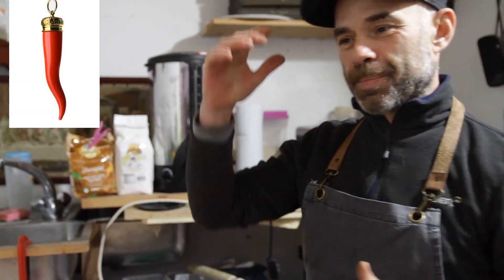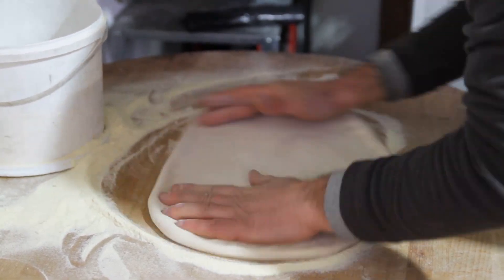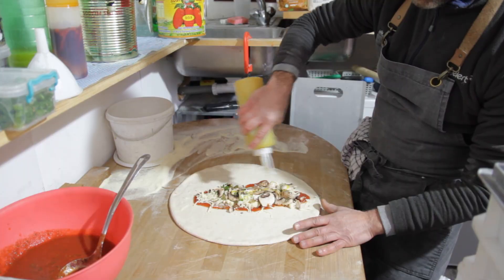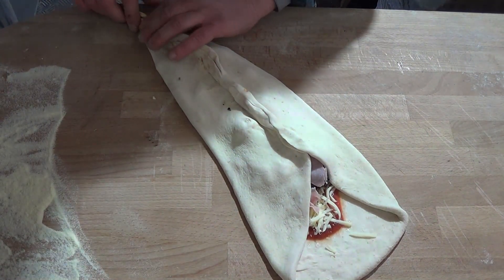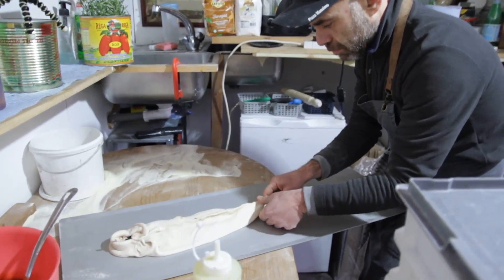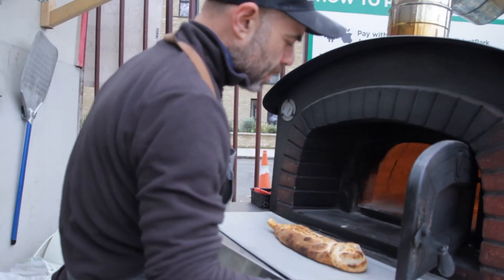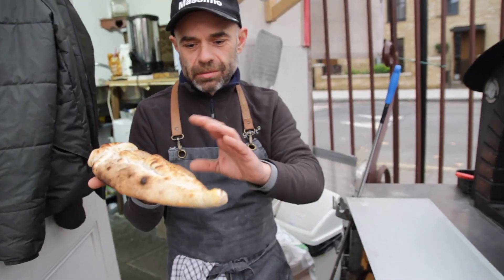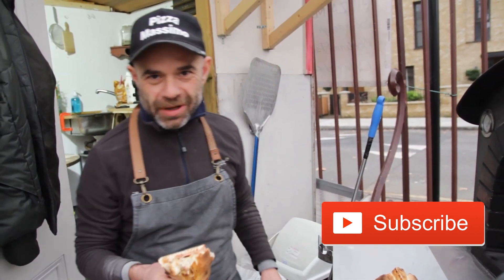Pizza Cornicello (Massimo Nocerino)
A cornicello (Italian pronunciation: [korniˈtʃɛllo]), cornetto ([korˈnetto]; Italian for '"little horn" or "hornlet"'), corno (Italian for "horn"), or corno portafortuna (literally "horn that brings luck" in Italian) is an Italian amulet or talisman worn to protect against the evil eye (or malocchio [maˈlɔkkjo] in Italian) and bad luck in general, and, historically, to promote fertility and virility. In Neapolitan, it is called curniciello or variants thereof. The amulet is also sometimes referred to as the Italian horn.